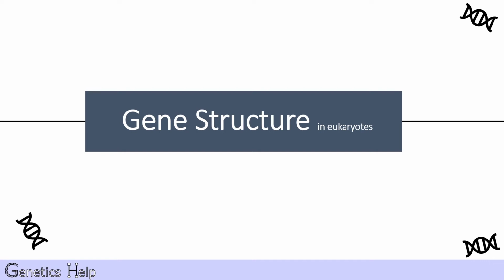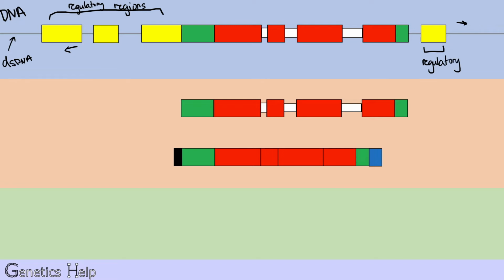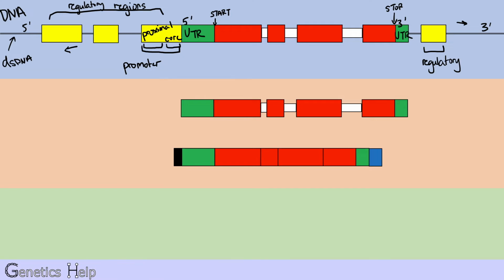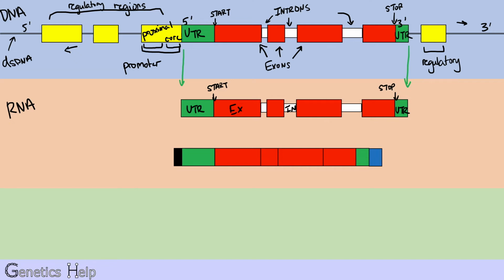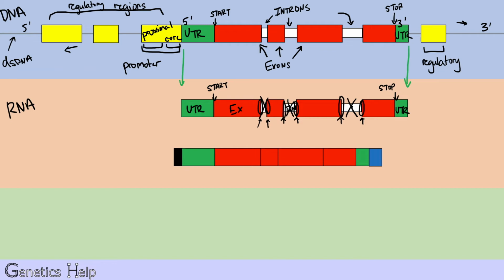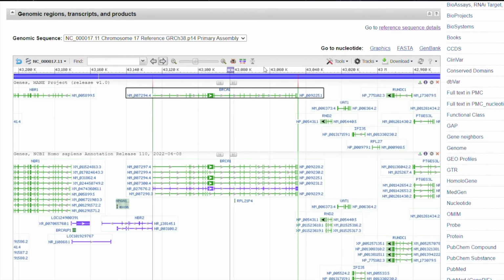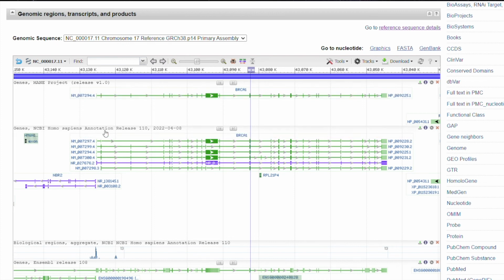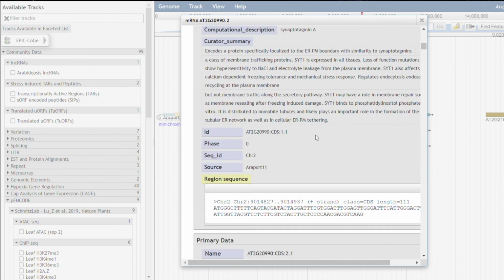Gene structure 101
Hello everyone! Today I am explaining the basics of gene structure in the context of transcription and translation. I also go over some real-world examples to show what some genes look like in humans and plants.

If you want to search up genes yourself, feel free to look through NCBI
If you want to search up genes in PLANTS (yay!), this website is best:

0:00 Intro
0:20 DNA
3:40 mRNA
5:16 Protein
6:52 NCBI
8:52 TAIR
10:00 Outro